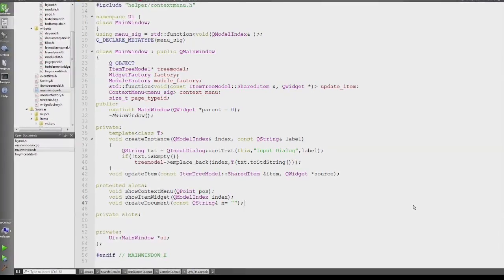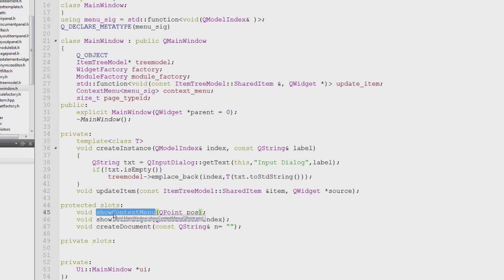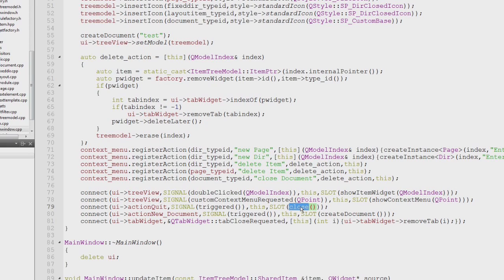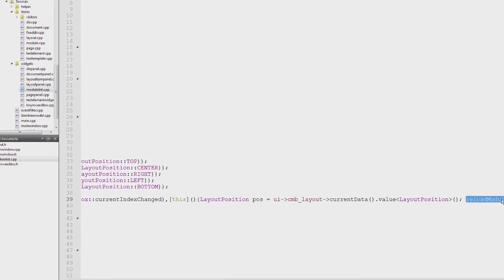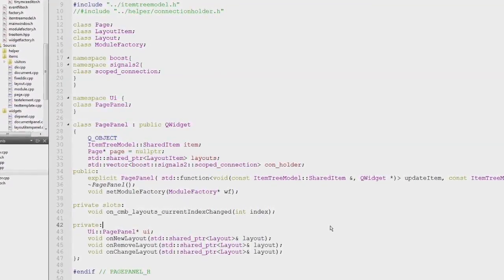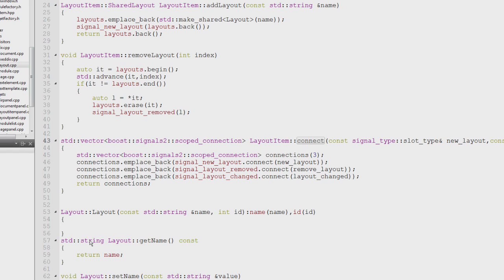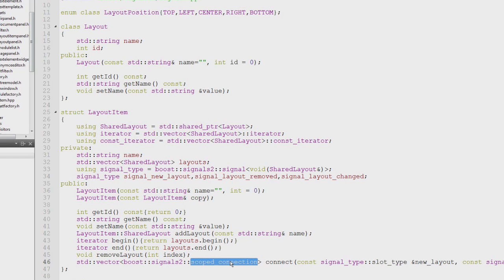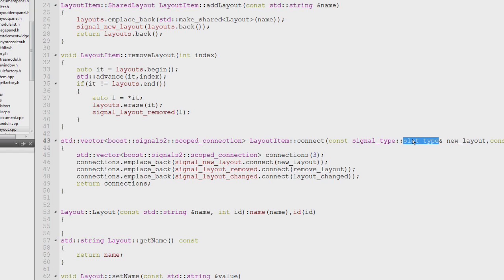Messaging and signaling in C++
The 7th part of my series on writing applications in C++ using Qt and boost is about using Qt signal/slot and boost::signals2 for messaging and signaling in an application.